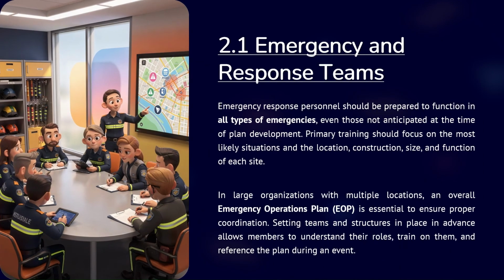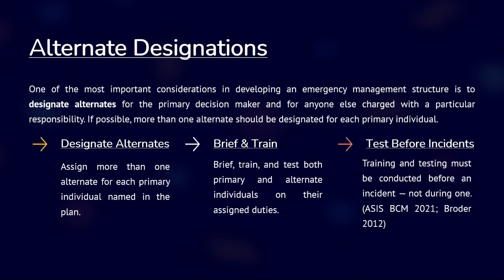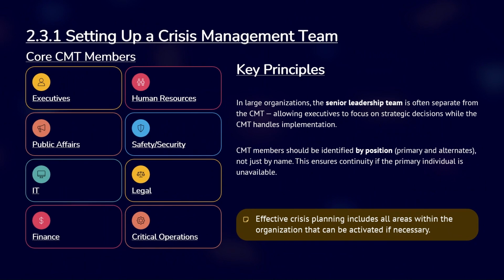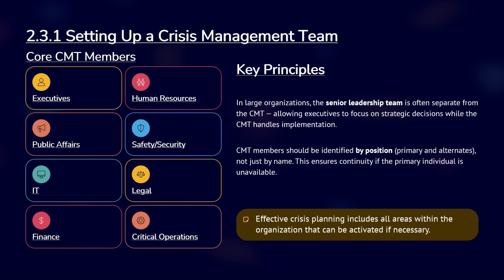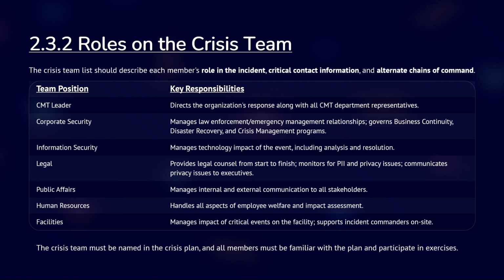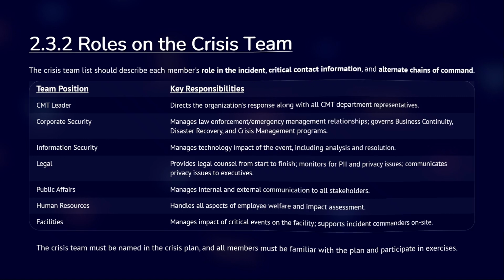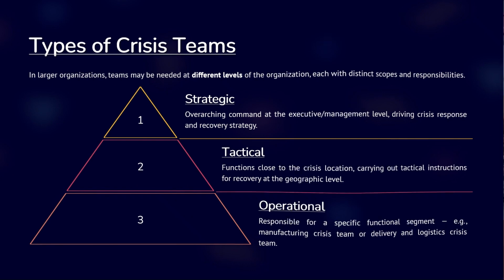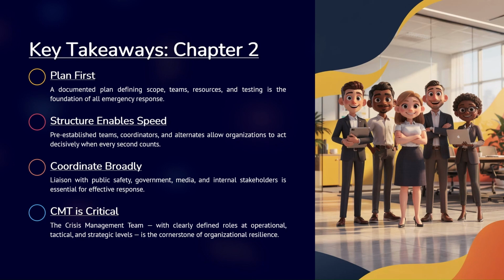Module 2 - Chapter 2/6 : General Event Response & Crisis Teams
ASIS CPP Certification: This video covers CPP Module 2, Chapter 2 – General Event Response & Management and explains how organizations should structure their response during disruptive events and crises.

📌 In this video:
✔ General event response & decision-making under uncertainty
✔ Emergency response teams & coordinators
✔ Incident Command System (ICS) – single vs unified command
✔ Internal incident management
✔ Crisis Management Teams – setup, roles & structure
✔ Strategic, tactical & operational crisis teams
✔ High-yield CPP exam takeaways

🎯 Ideal for ASIS CPP aspirants and security professionals preparing for the CPP exam.

💬 Comment “CPP” if you want mock questions for this chapter next.